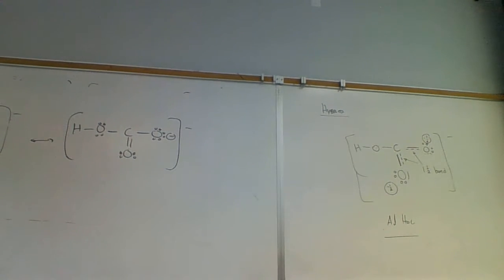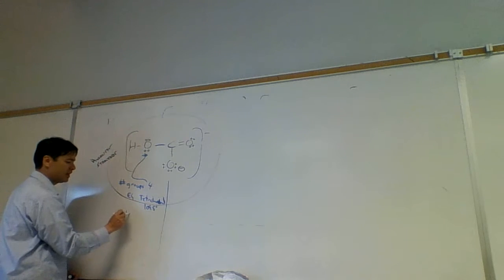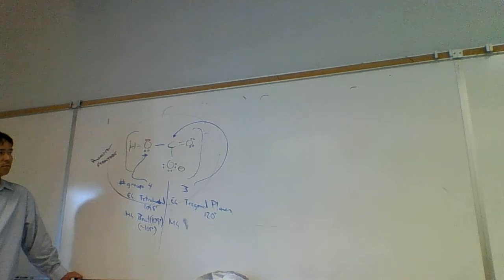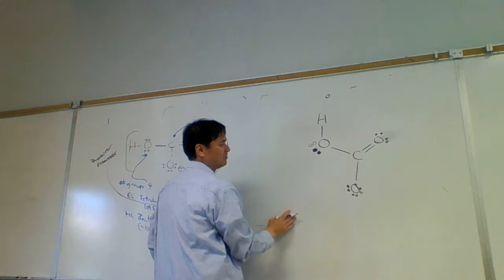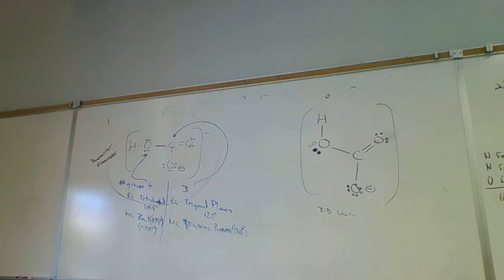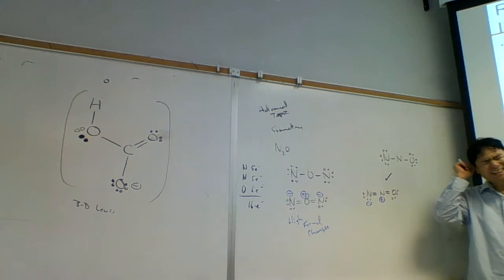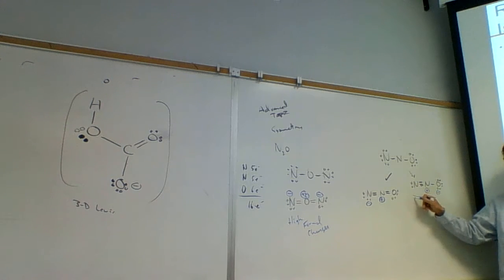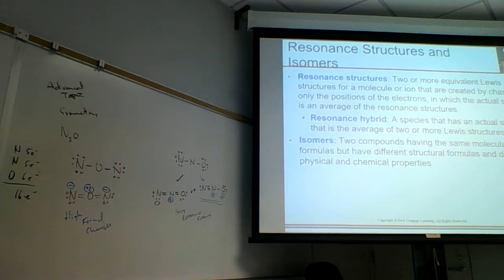Chem 4 1220 050218 D